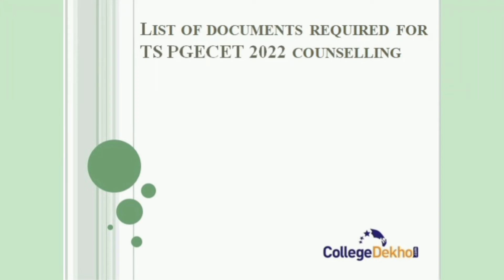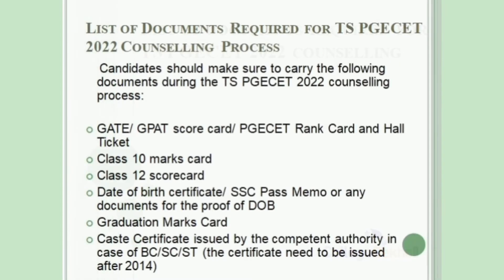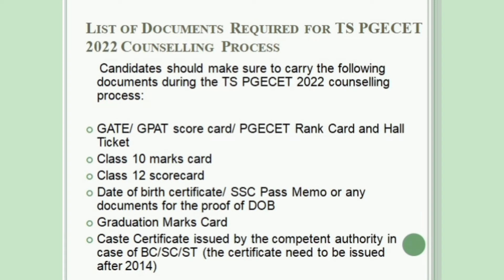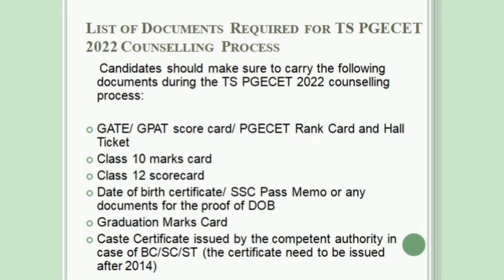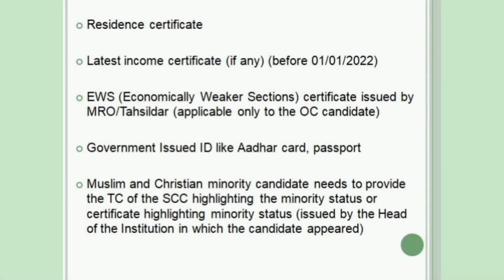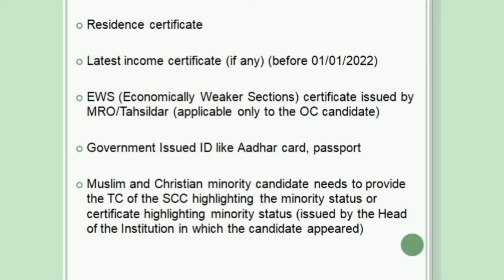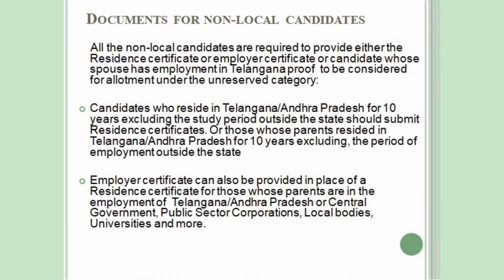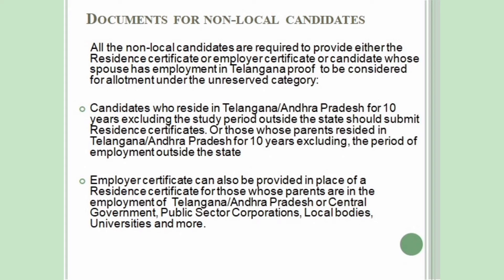List of Document Required For TS PGECET 2022 Counselling | CollegeDekho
all know that the TS PGECET counselling process 2022 has already started. If you are one of the participants who is wondering as to what documents to carry during the counselling? Then Keep watching the video to know the list of documents required for TS PGECET counselling.